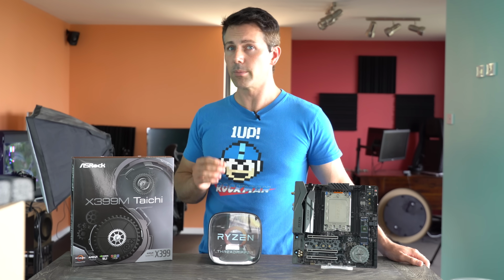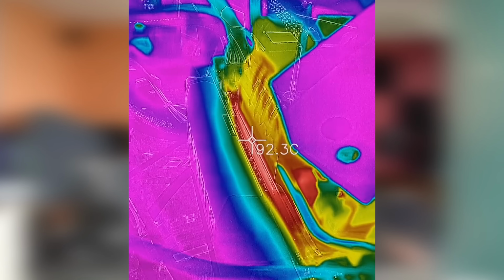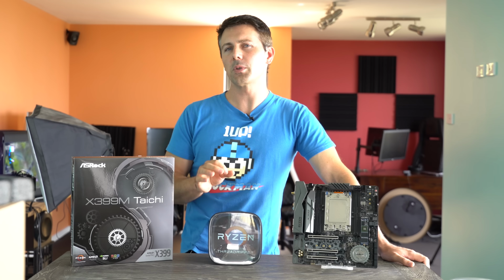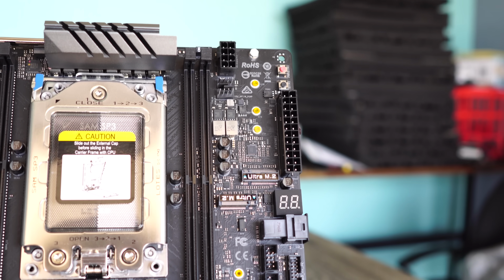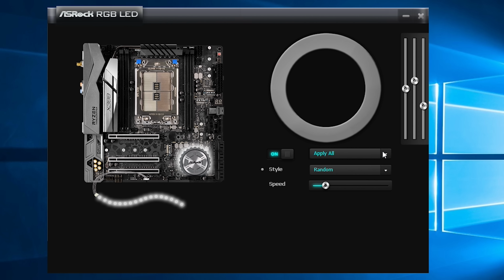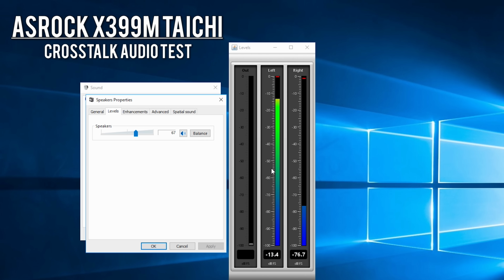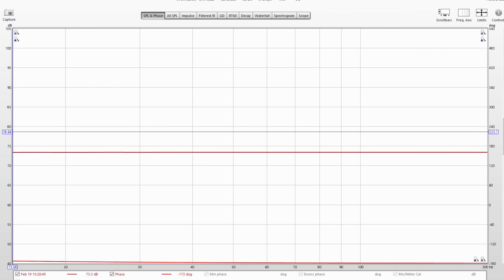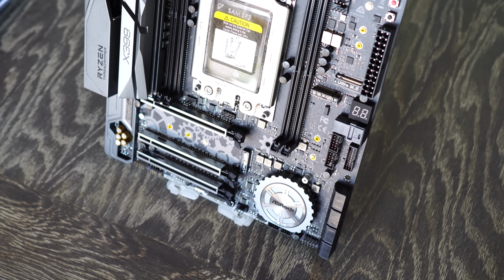X399M Taichi Review - Making 1950X 16 Core Builds Smaller.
Here is ASRock's Taichi X399M Motherboard - now with the M representing a size smaller than standard ATX, though does this motherboard have all the bells and whistles one could expect?  Let's find out.

(No word on pricing and availability just yet, will update the description when more word is available).